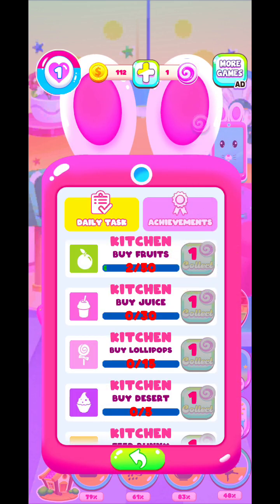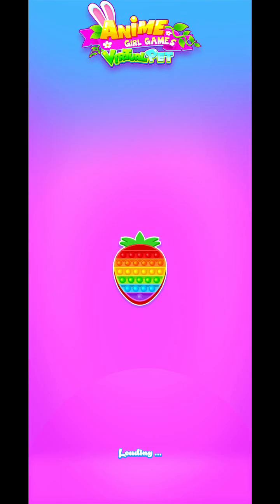Anime Girl Games & Virtual Pet - Gameplay Part 2 ( Ios, Android )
Radhe radhe